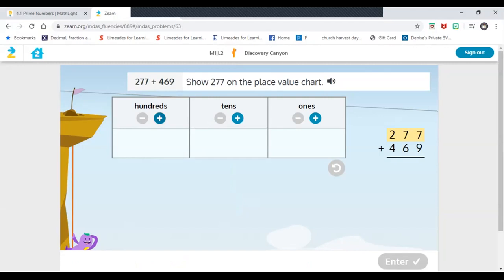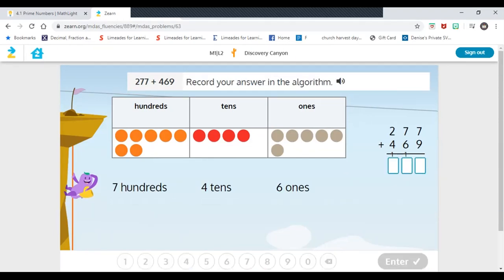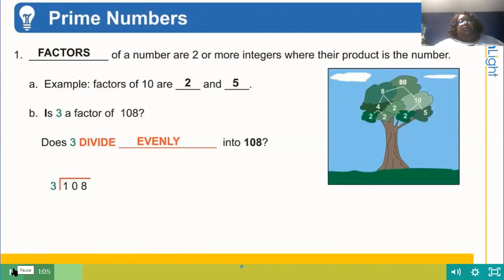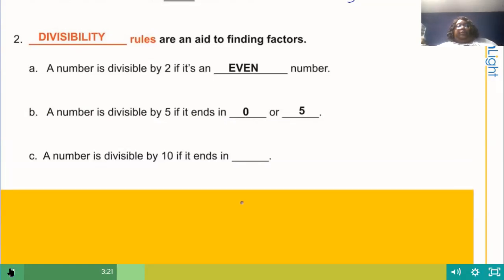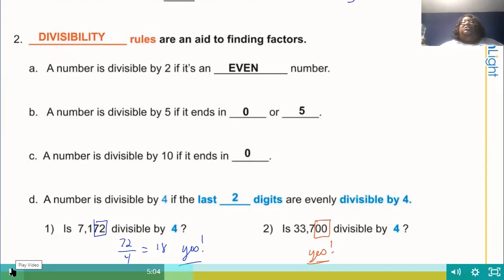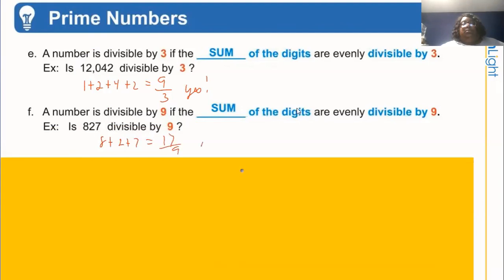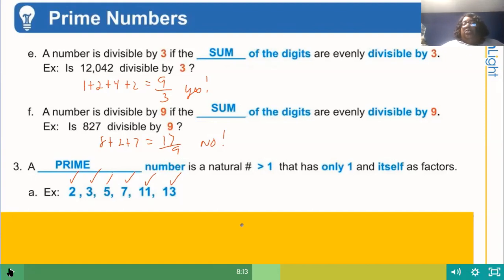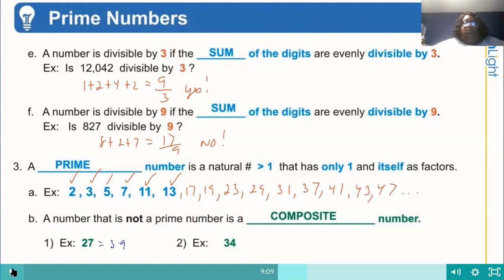Prime numbers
Objective : Students will be able to identify prime numbers and divisibility rules.